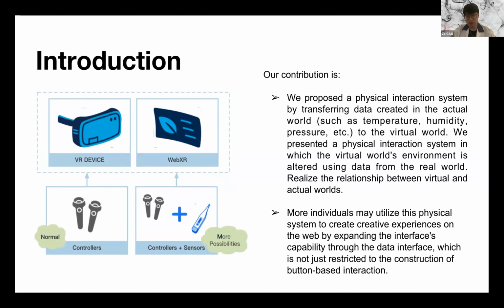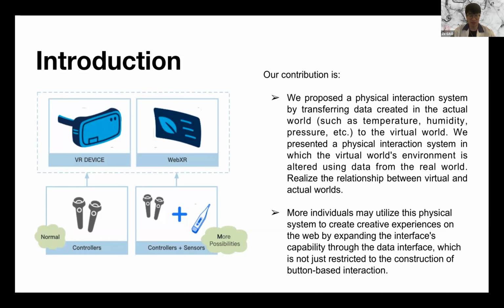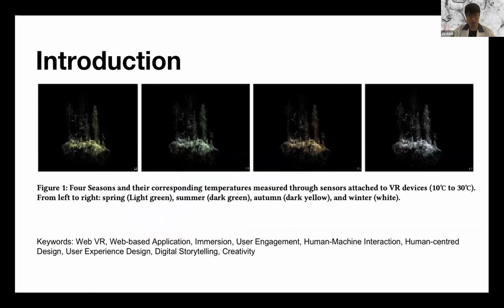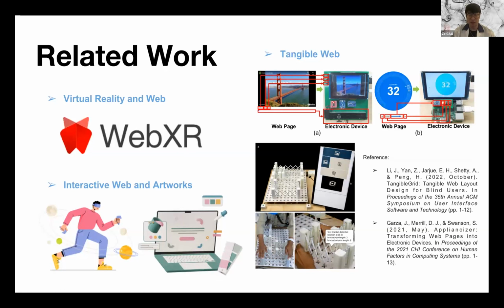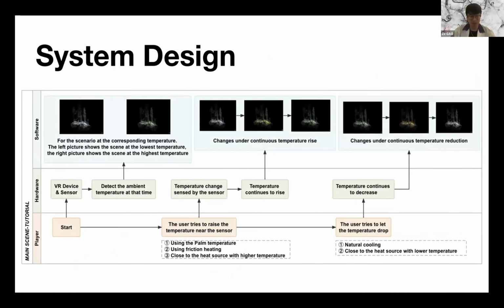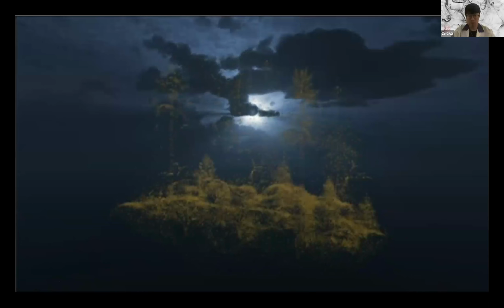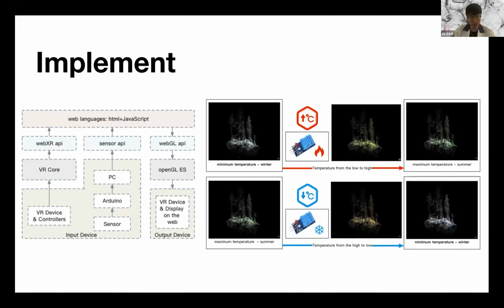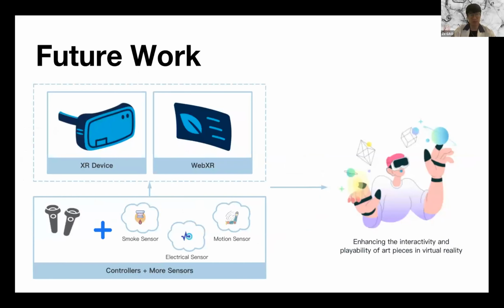P28: Symbiotic Hands: A virtual reality interactive system that traverses reality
Ze Gao, Simin Yang & Xingxing Yang
Symbiotic Hands: A virtual reality interactive system that traverses reality